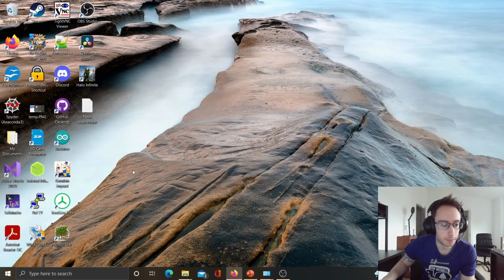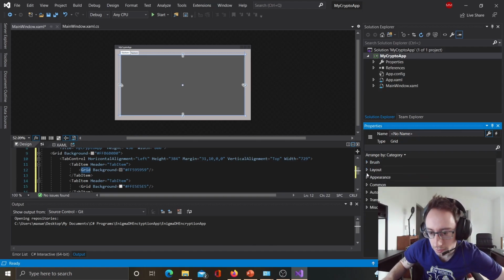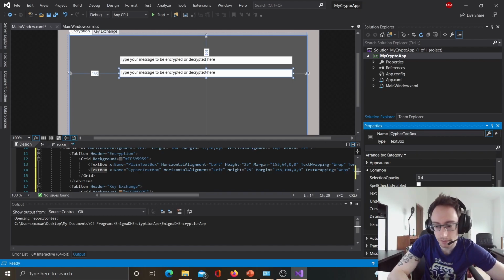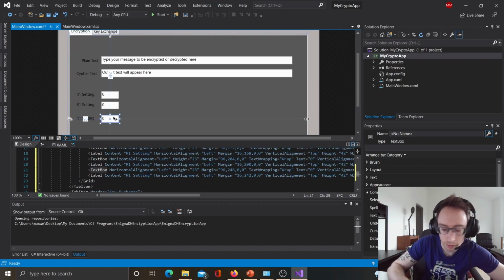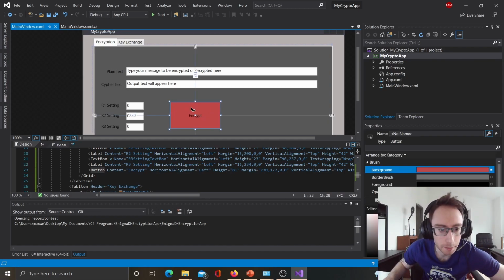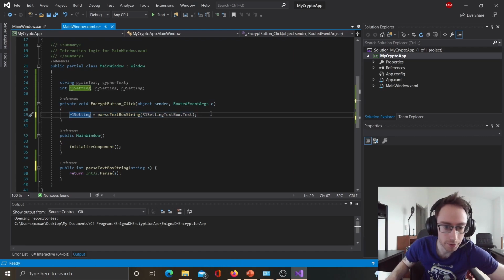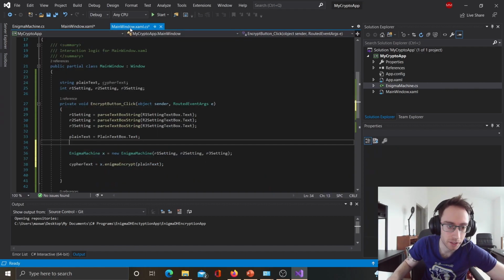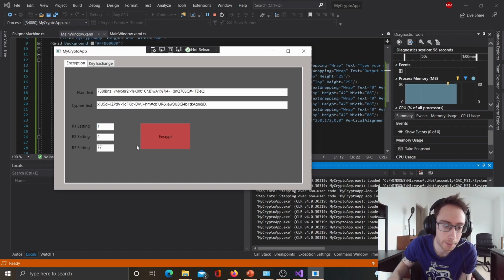How To Create Your Own Crypto App: User Interface Design [Part 3]